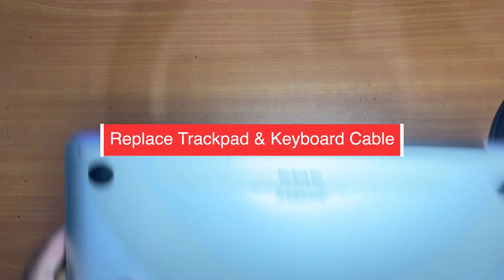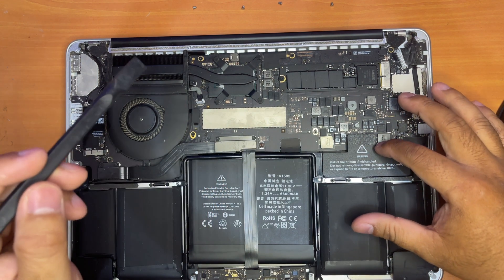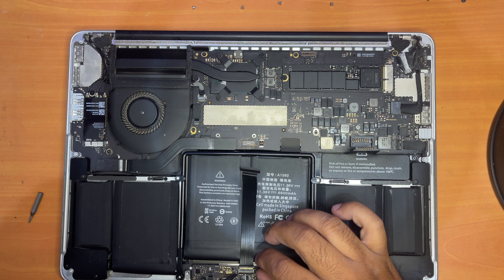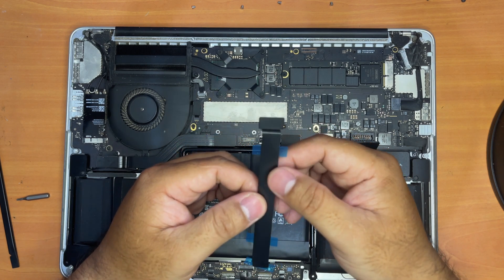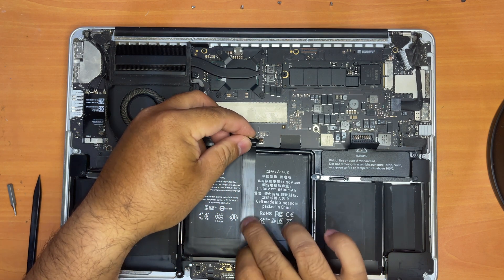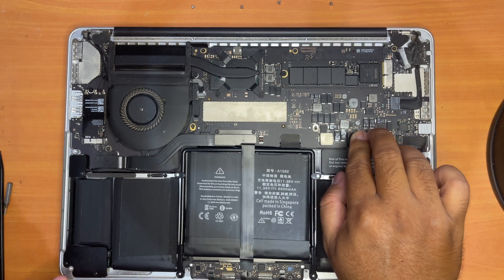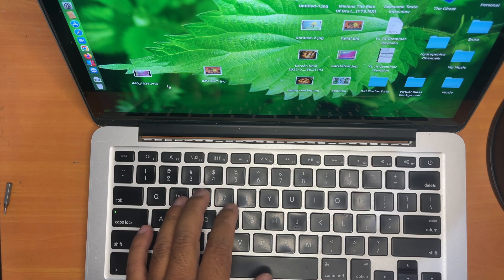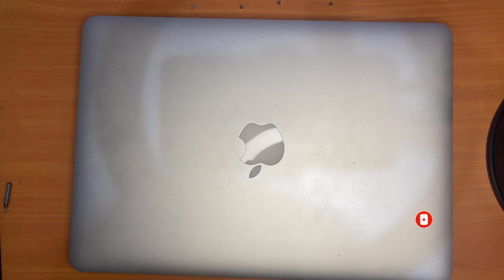Step-by-Step Guide on How to Replace the Trackpad and Keyboard Cable on a 13-inch MacBook Pro 2015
If your Macbook Pro 13 inche Early, Mid, or Late 2015 Keyboard is not responding or not working working correct, you may need to replace its TrackPad & Keyboard cable. It is a quick DIY fix.

Purchase SanDisk Extreme SSD Gen 2 on Amazon
Purchase Western Digital SSD on Amazon
Purchase Samsung T7 SSD on Amazon

In this video, I will show you how to replace the trackpad and keyboard cable on a 13-inch MacBook Pro 2015. This is a relatively simple repair that can be done at home with a few basic tools.

Tools Needed:

* Small flashlight
* New trackpad and keyboard cable

Instructions:

Start by turning off your MacBook Pro and unplugging it from power.
Remove the bottom case of your MacBook Pro by unscrewing the 10 Phillips head screws that hold it in place.

Once the bottom case is removed, you will see the trackpad and keyboard cable. It is a long, thin cable that connects the trackpad and keyboard to the logic board.
Use the Torx T5 screwdriver to remove the two screws that secure the trackpad and keyboard cable to the logic board.

Carefully disconnect the trackpad and keyboard cable from the logic board.
Disconnect the trackpad and keyboard cable from the trackpad and keyboard.
Install the new trackpad and keyboard cable in the reverse order.
Reassemble your MacBook Pro and turn it on.

Tips:

* Be careful not to damage the trackpad and keyboard cable when you are removing or installing it.

* Make sure that the trackpad and keyboard cable is properly seated in the connector on the logic board.

* If you are not comfortable working on your MacBook Pro, you may want to take it to a qualified technician to have the trackpad and keyboard cable replaced.

By following these instructions, you can replace the trackpad and keyboard cable on your 13-inch MacBook Pro 2015 and fix any problems that you are having with your trackpad or keyboard.